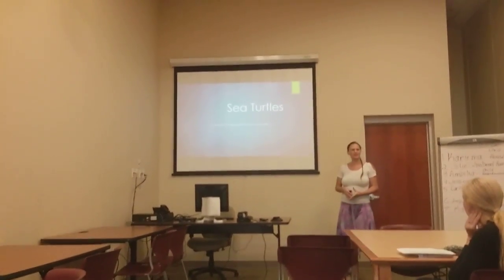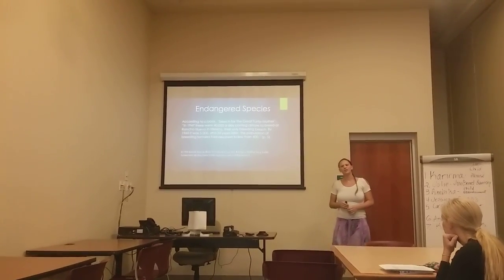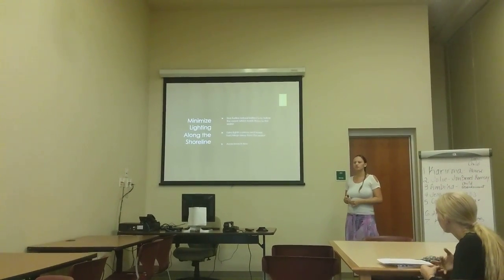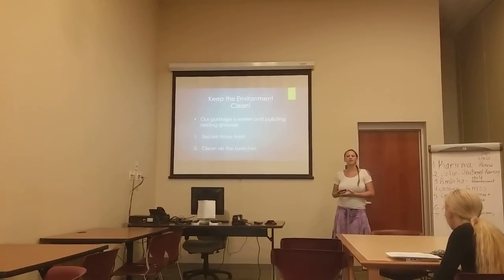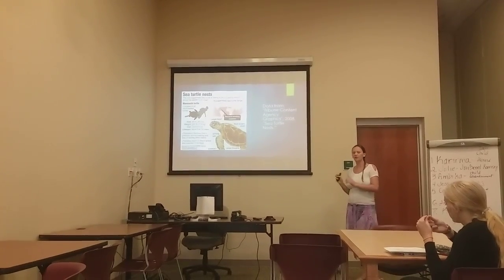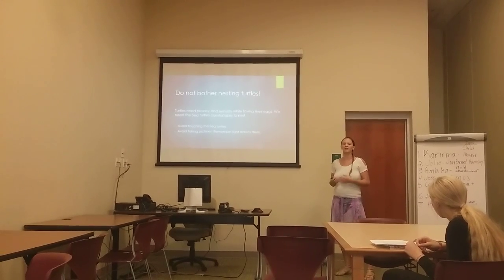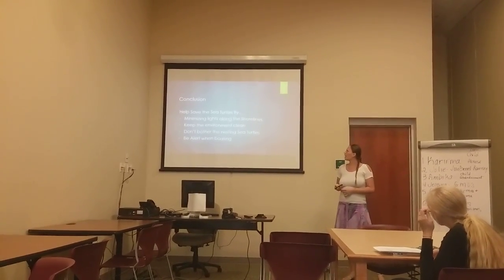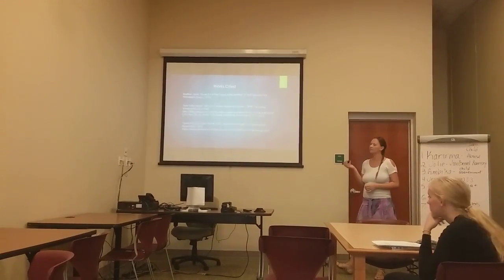Wardwell_Ashley Sea Turtles- Descriptive Speech